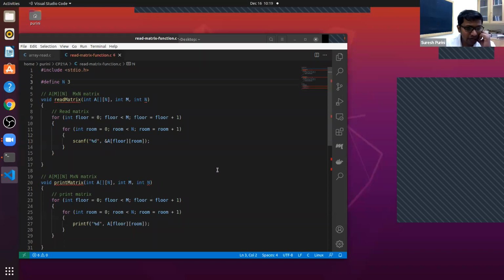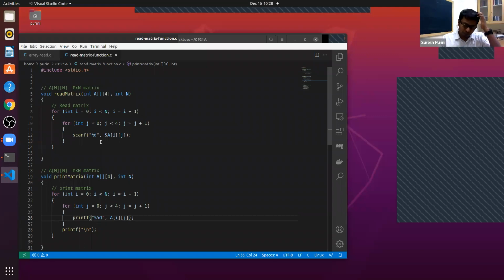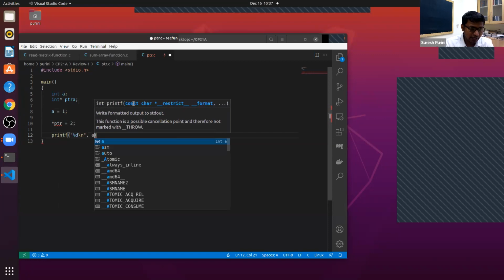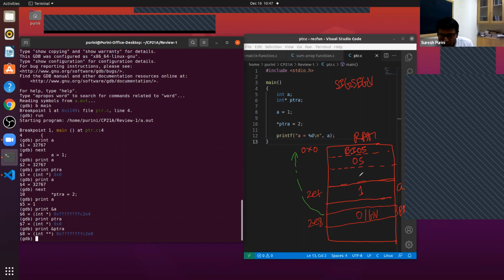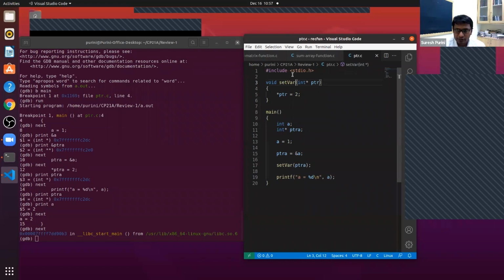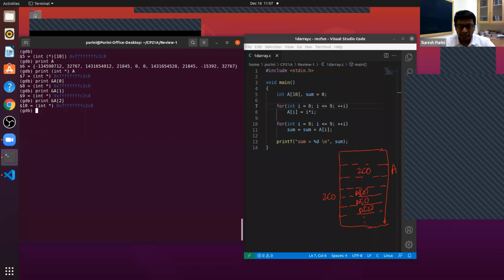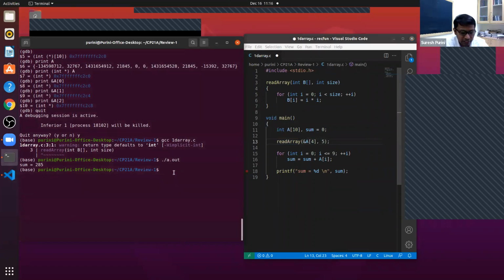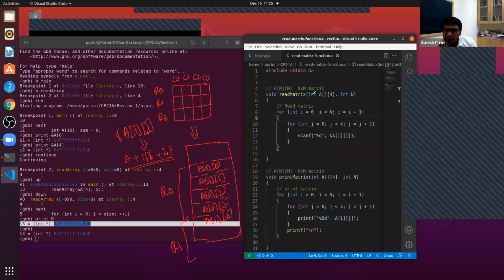L10 CP21A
Pointers and Arrays Review